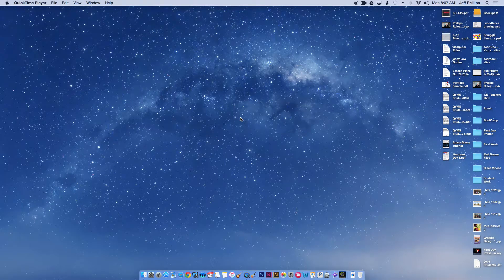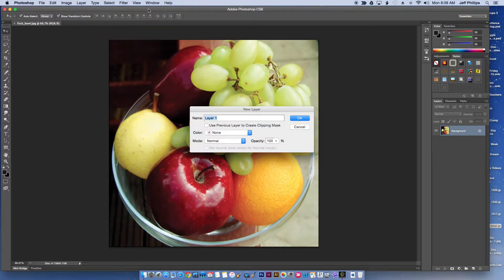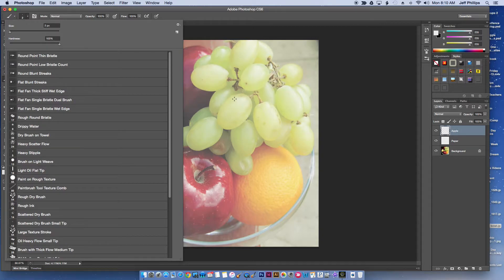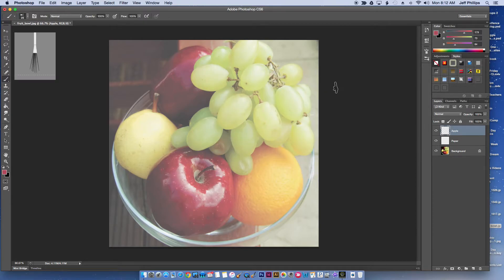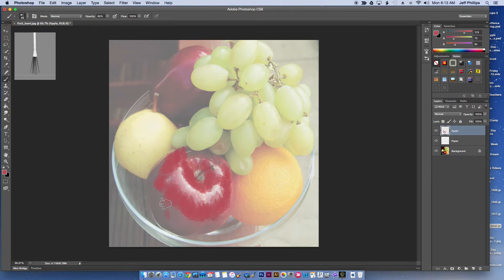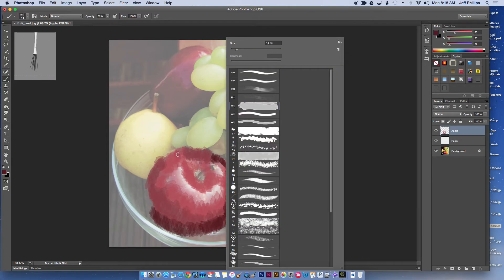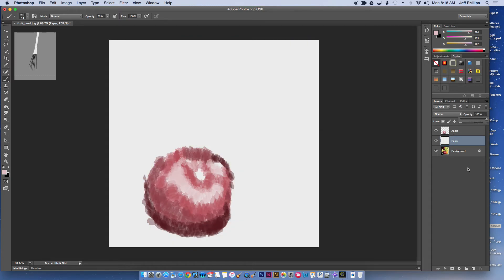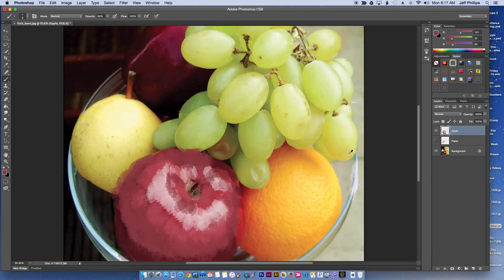FruitBowlDirections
Make a painting of a fruit bowl in Adobe Photoshop!